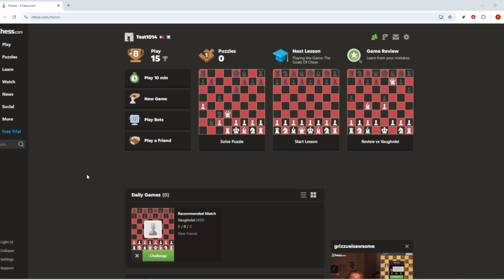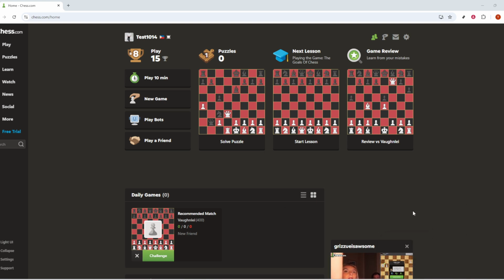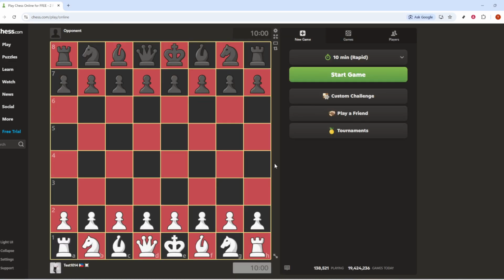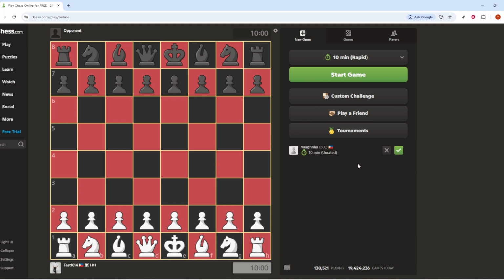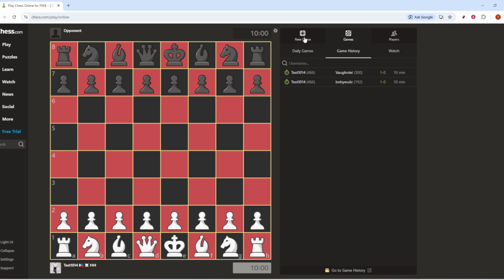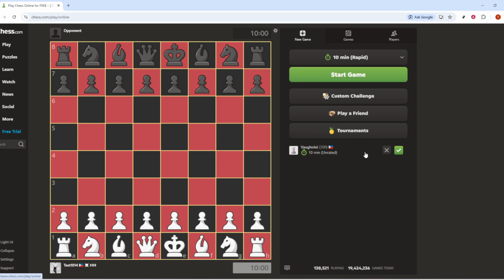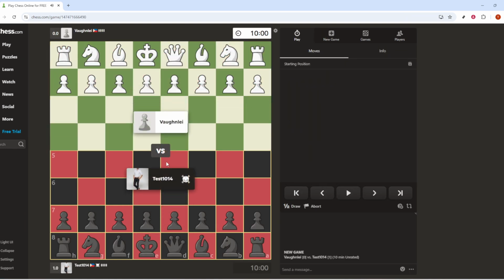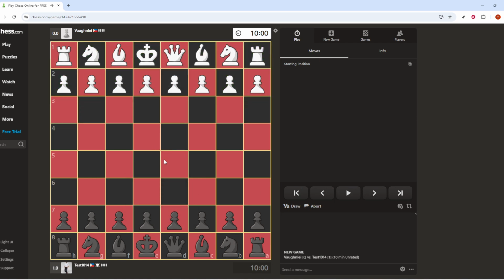How To Accept A Game Challenge On Chess.com (Working 2026)